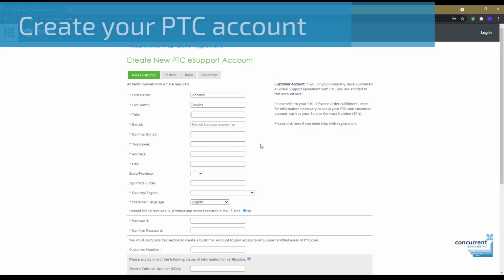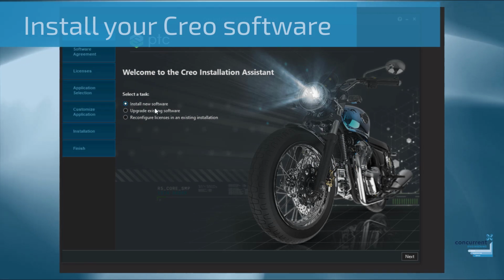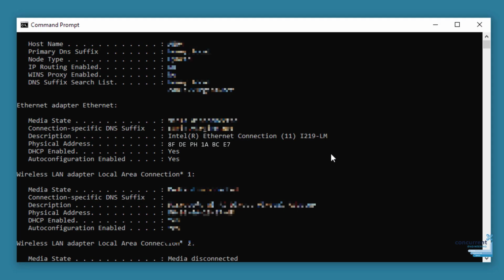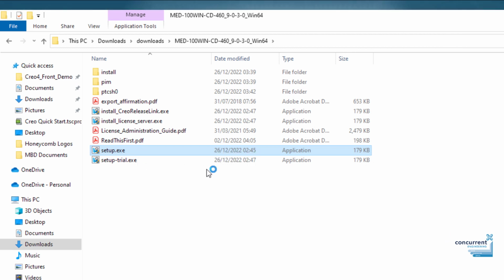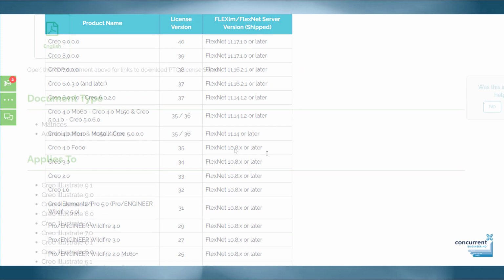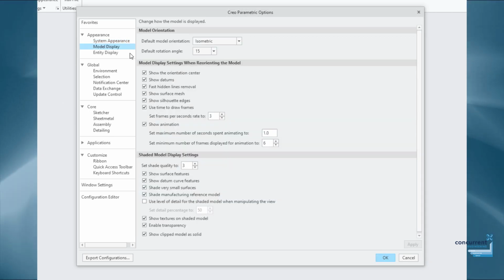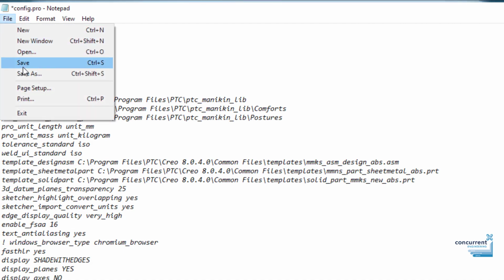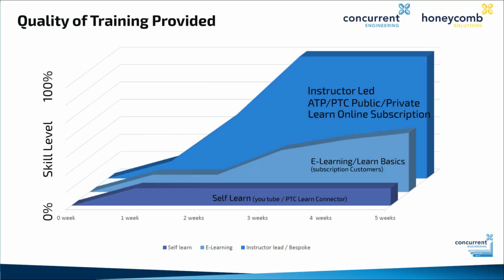Creo Quick Start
Whether you are new to PTC Creo or a long term valued customer, this ‘Creo – Quick Start’ session will ensure you are set up in the most efficient way to get the best out of your investment. We will discuss everything from installs through to user shortcuts and everything in between!
This session is aimed at CAD users, CAD administrators and IT teams. Anyone who is involved with using or maintaining PTC Creo.

Founded in 1991, Concurrent Engineering is the UK’s leading reseller of PTC software solutions. Based in Solihull, in the heart of the UK, we are ideally located to service companies nationwide. Concurrent Engineering help UK manufacturers optimise globalisation, time-to-market and operational efficiency through an integrated suite of solutions across the product lifecycle. As a PTC Partner, Concurrent Engineering is trained and certified in PTC solutions and can provide a complete solution comprising products, services, training and support.